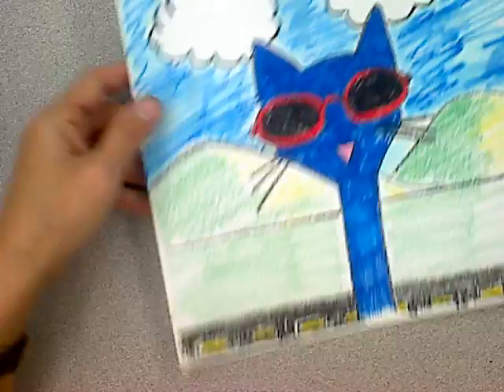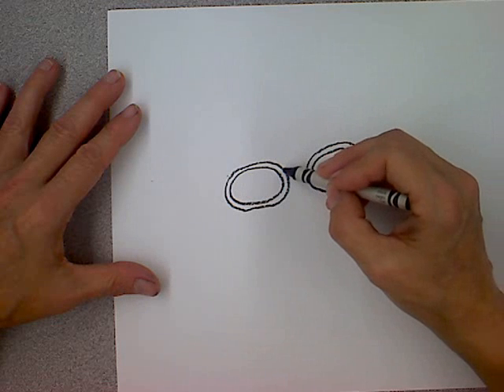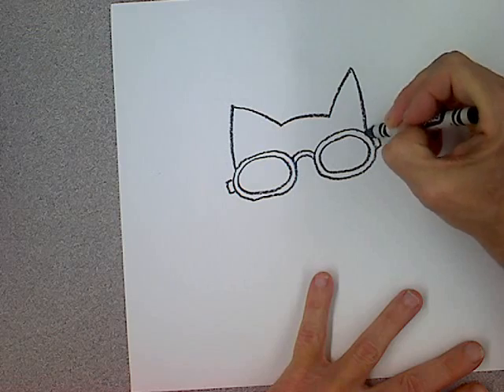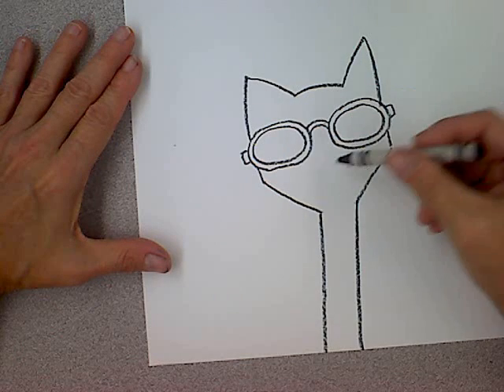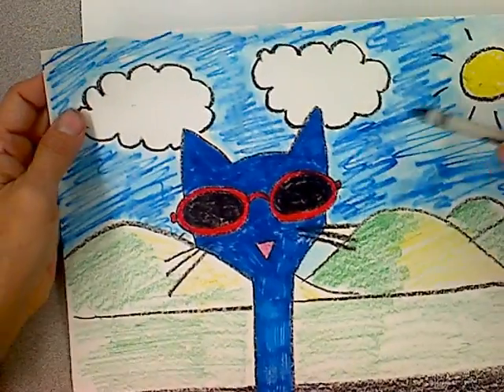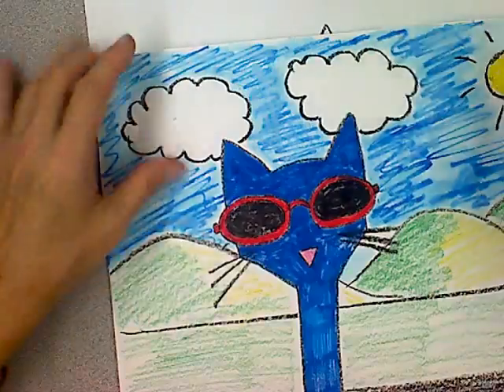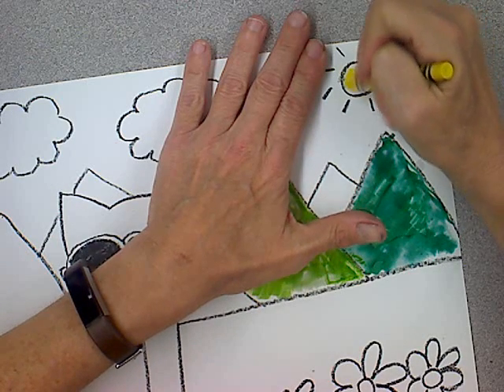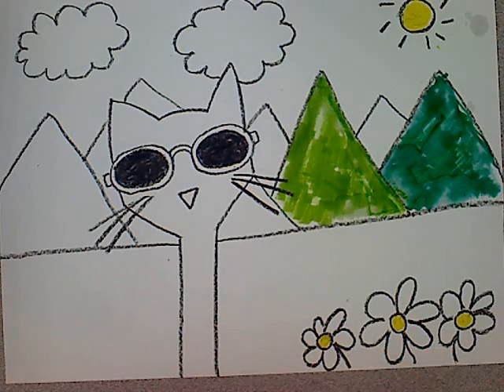Drawing Pete the Cat Lesson for Young Students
Full disclosure:  I'm pretty sure that I got the original idea for this video from Deep Space Sparkle so I want to give credit where credit is due!